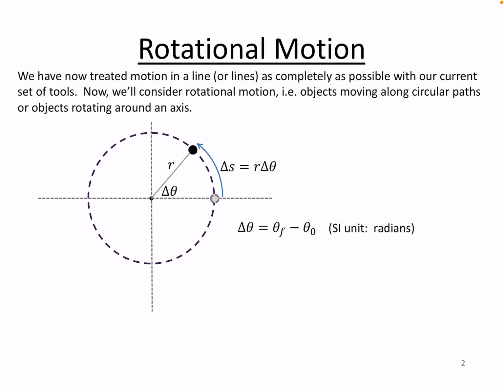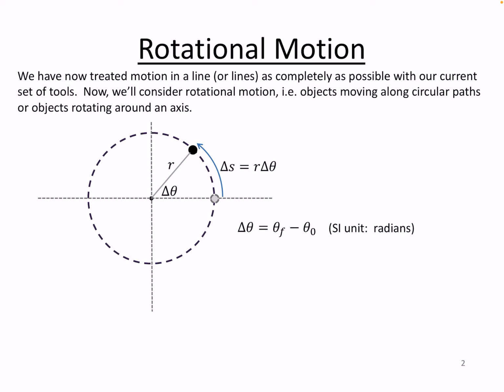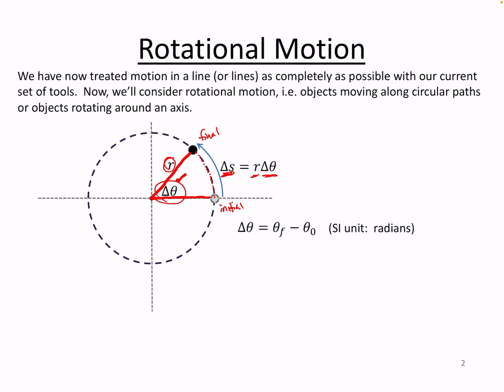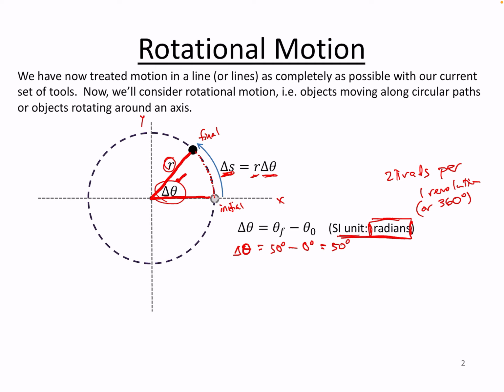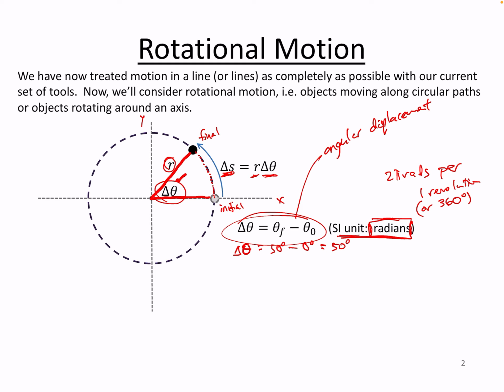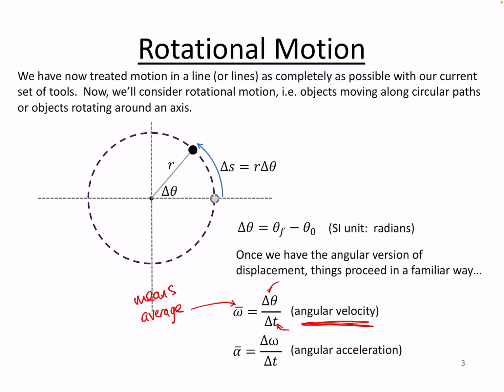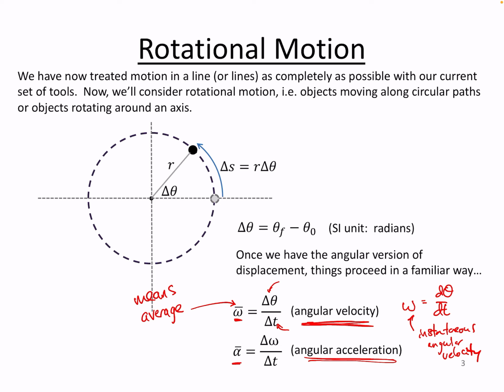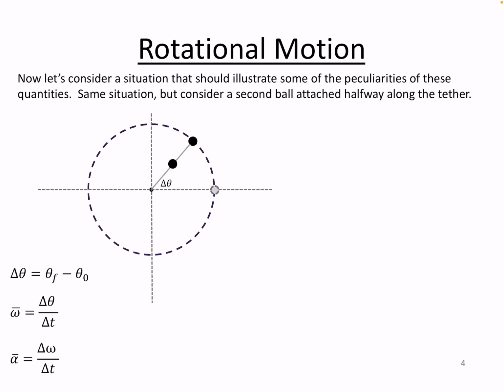Introduction to Angular Variables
This video introduces angular displacement, velocity, and acceleration and their mathematical definitions.